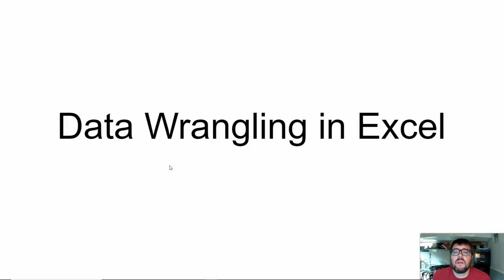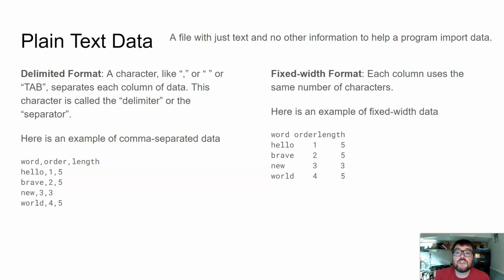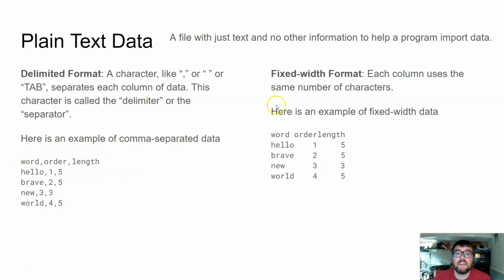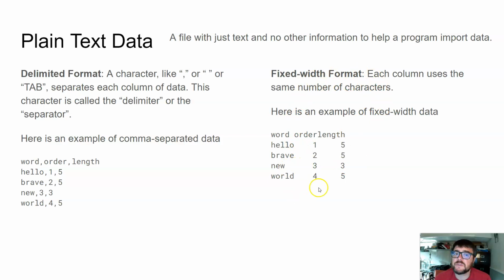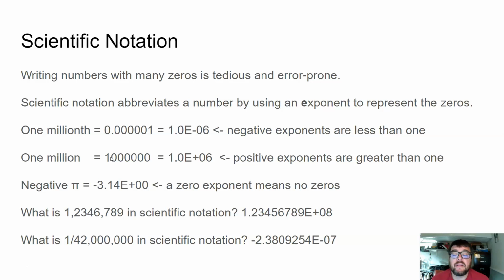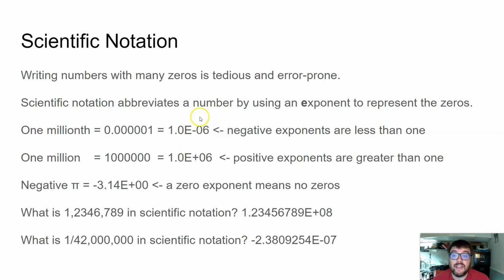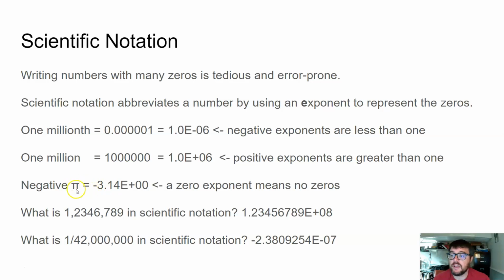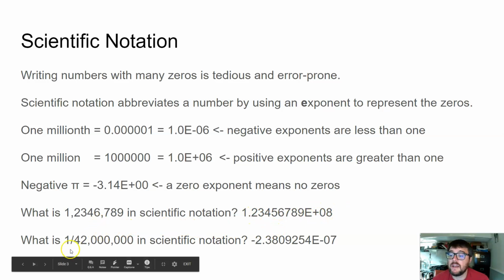Plain Text Data and Scientific Notation